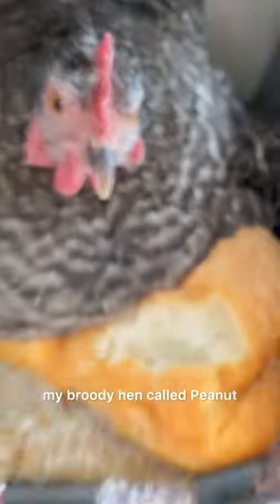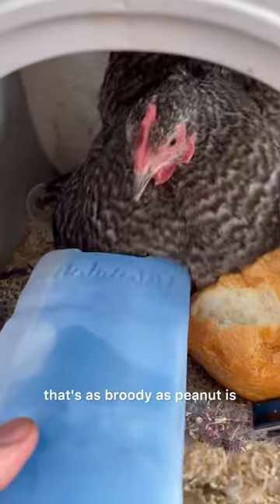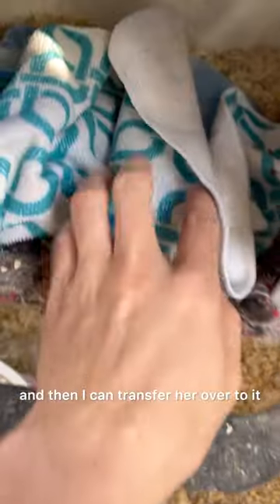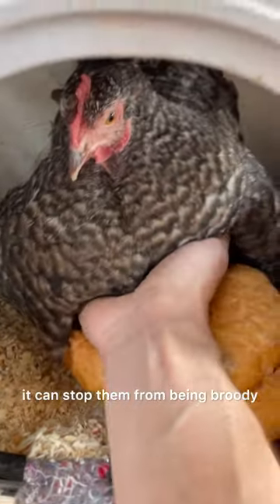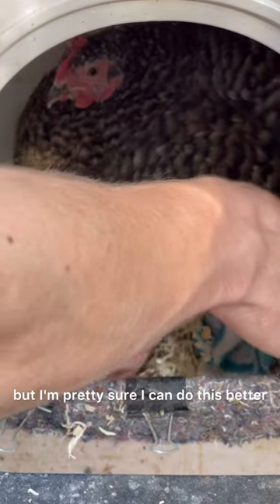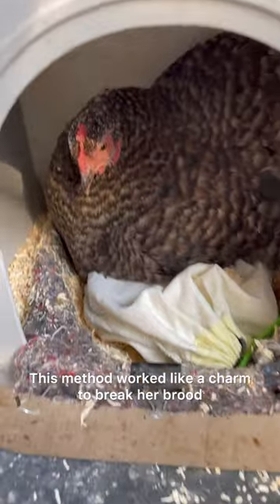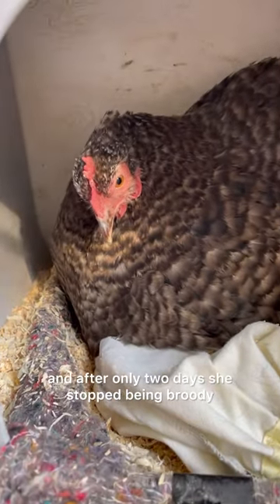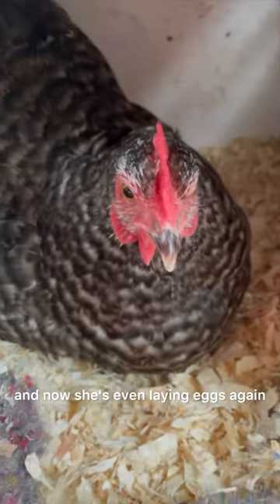Day 7 of giving things to my broody hen. Breaking her brood